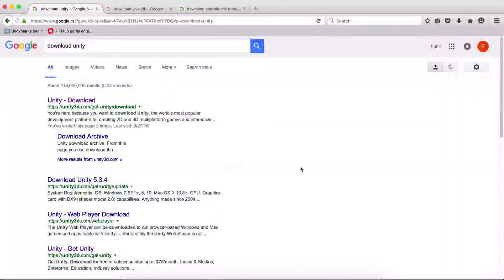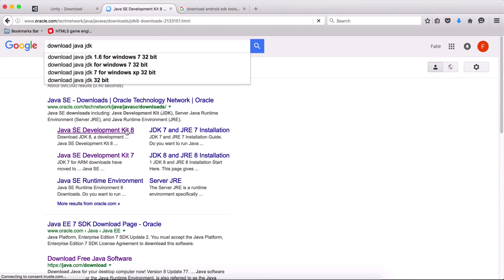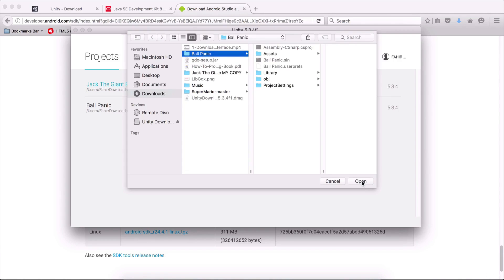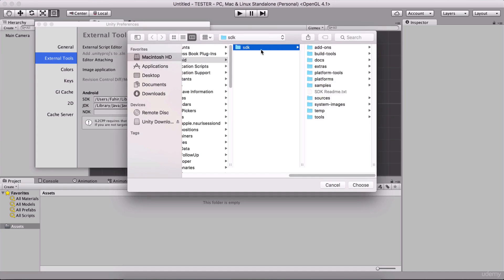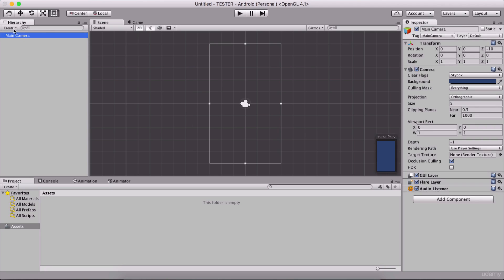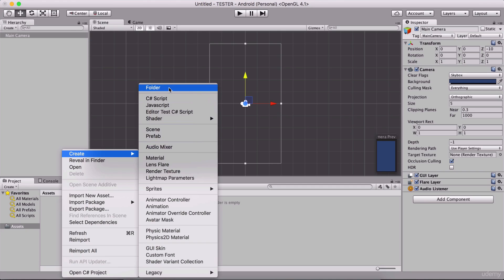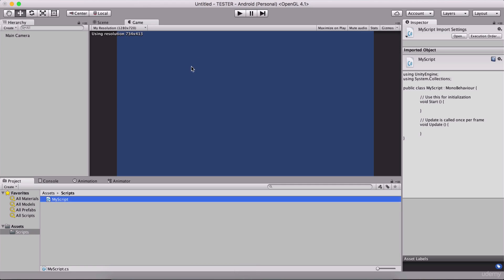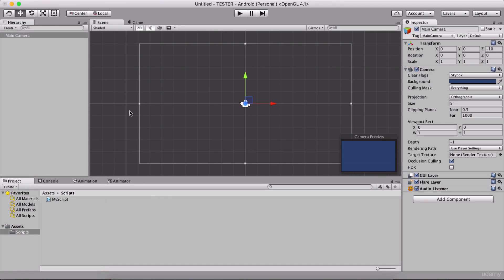1 - Downloading Unity And Taking A Look at its interface